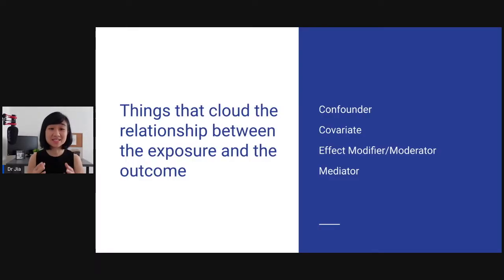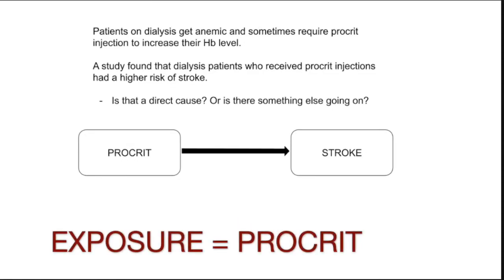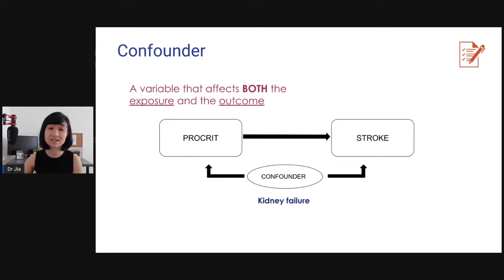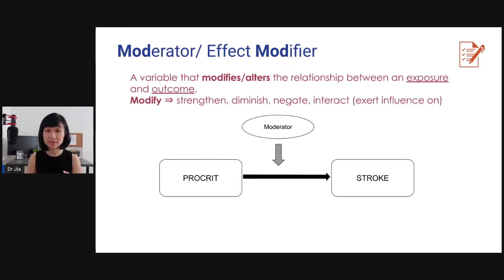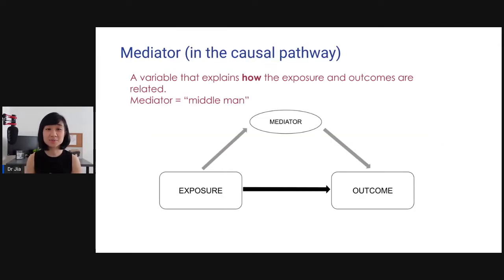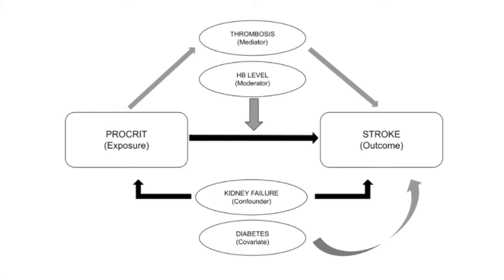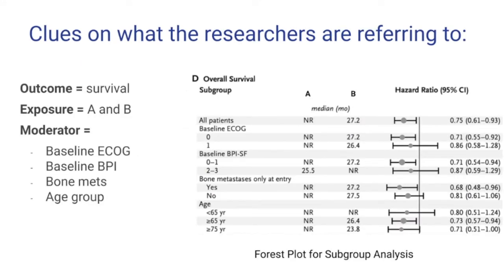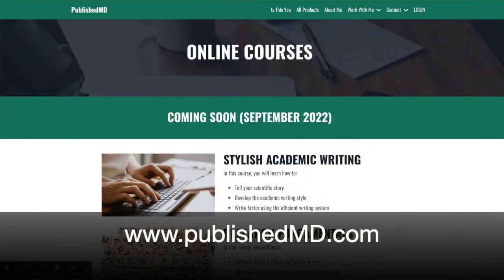Confusing Terms in Research - Confounder/Covariate/Moderator/Mediator | Simple Example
When you do your journal club, sometimes you see confusing terms in research papers -  words like confounders, covariates, moderators or mediators. What do they all mean? So today, I am going to walk you through these terms using a simple example.

► TIMESTAMPS:
0:00 - Intro
1:34 - Confounder
2:10 - Covariate
2:38 - Moderator
3:45 - Mediator
4:50 - Clues in Research Papers